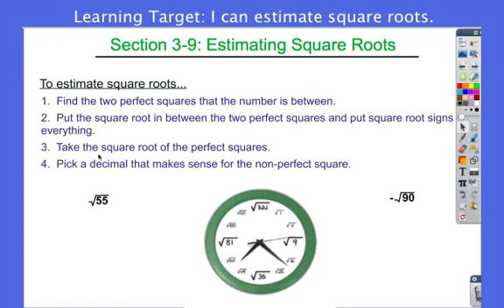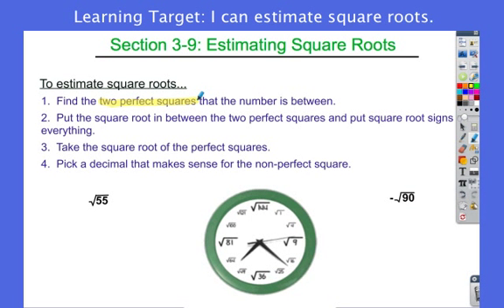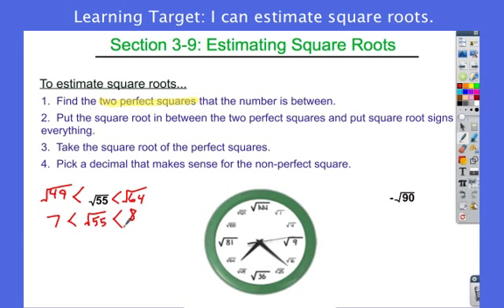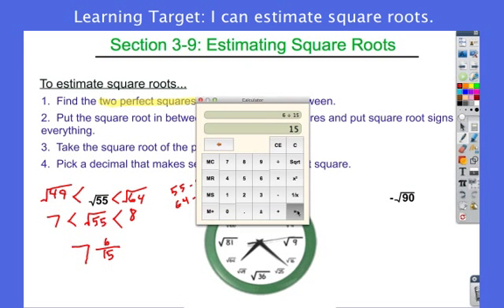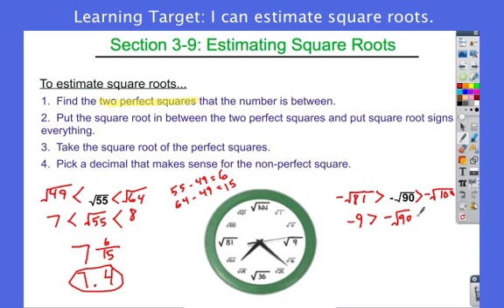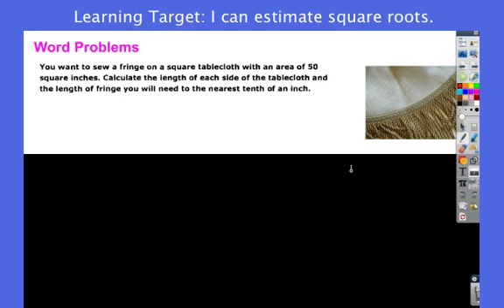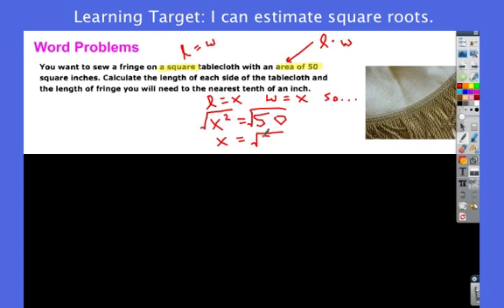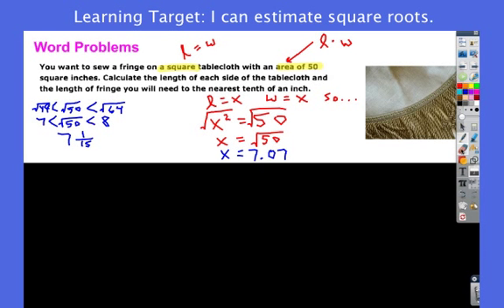Estimating Square Roots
Learning Target: I can estimate square roots.